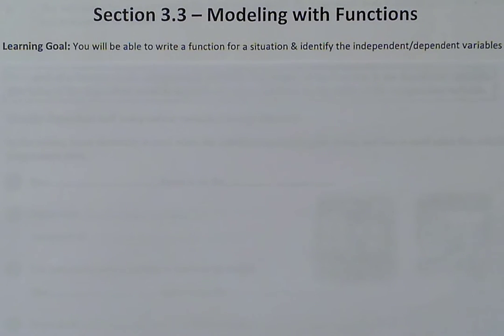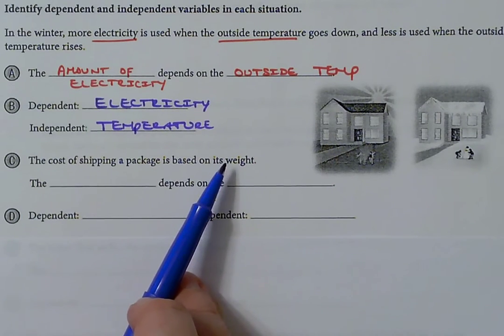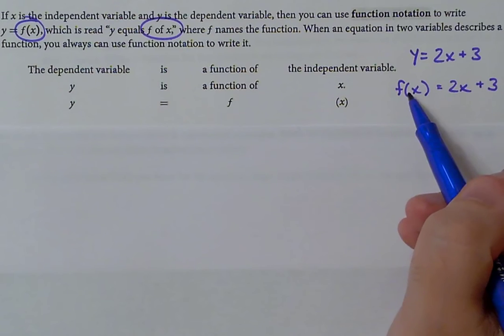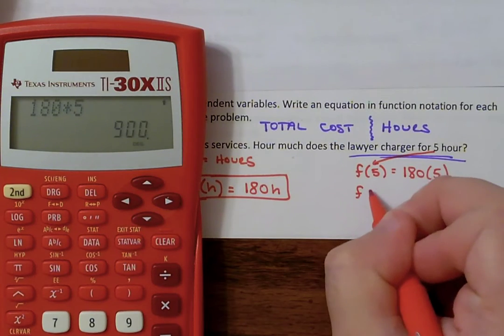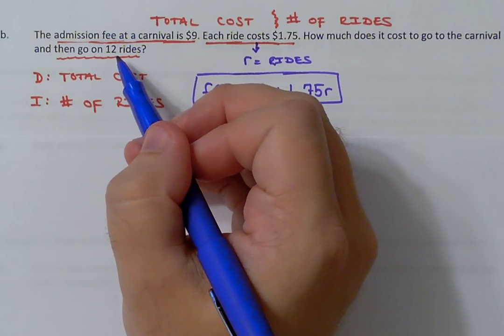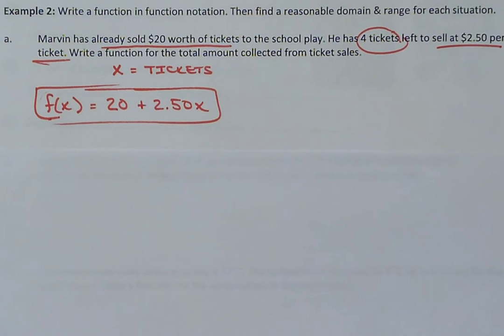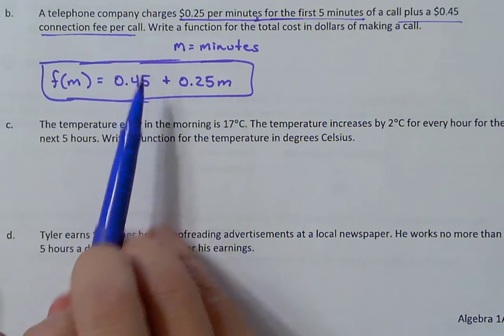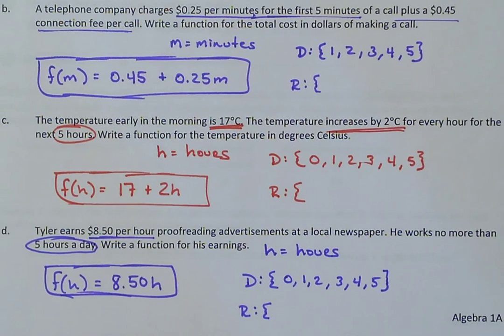Algebra 1A - Section 3.3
Modeling with Functions
Write a function for a situation & identify the independent/dependent variables